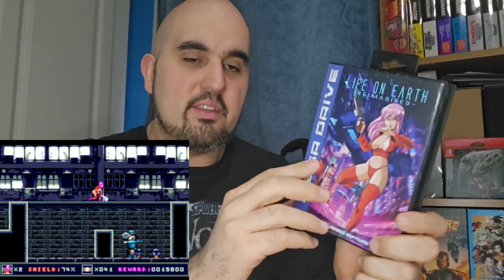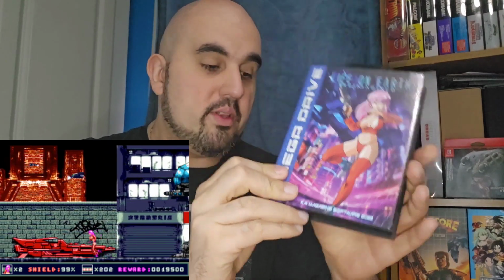Short & Sweet. All Retro. (Megadrive, GBA, Sega Saturn)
People Mentioned

All great guys. Please check out their channels if you haven't. 🙂